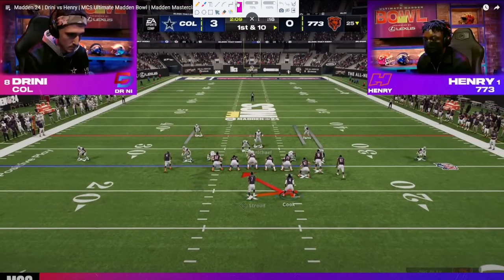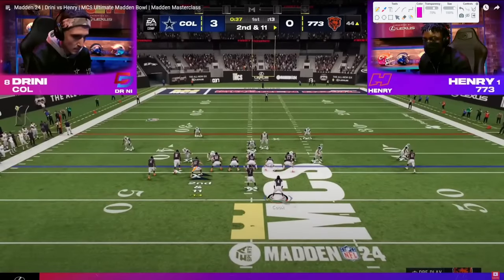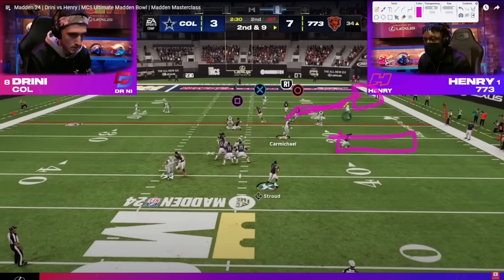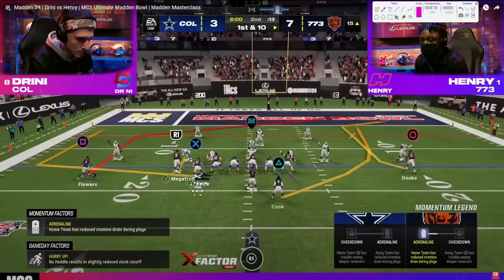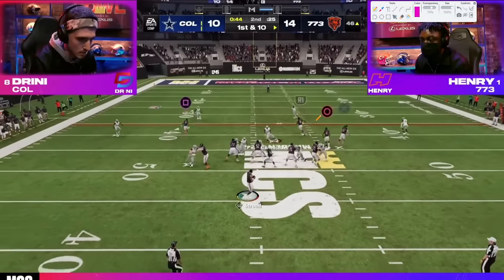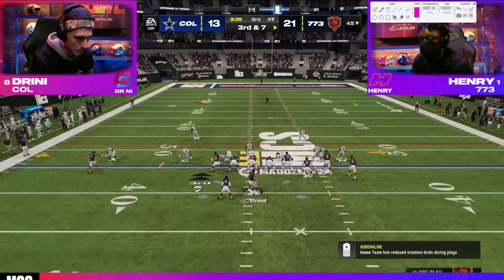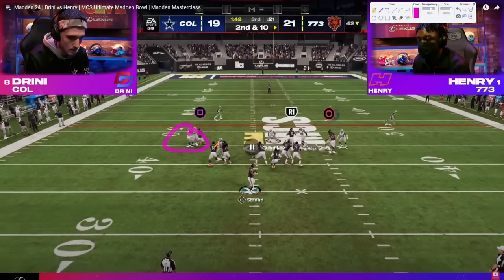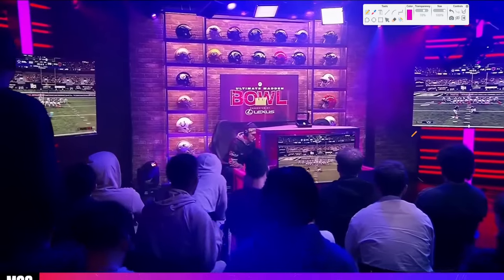How HENRY Built The BEST Offense In MADDEN HISTORY